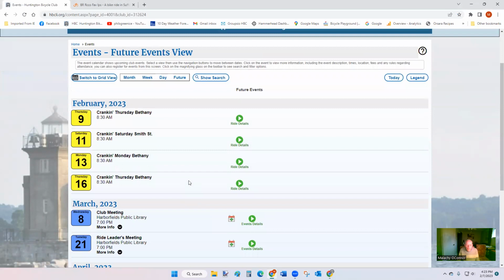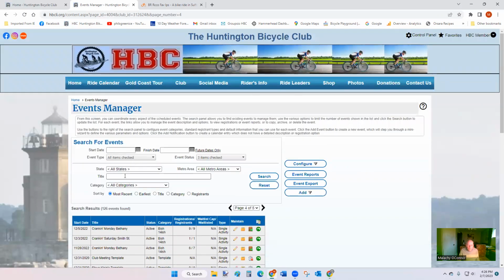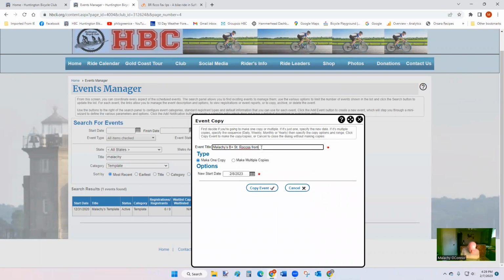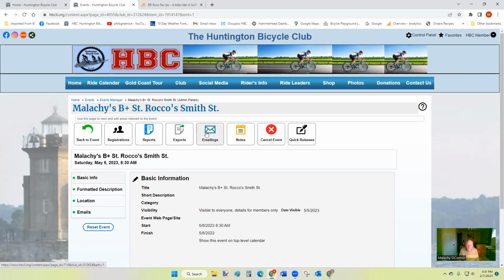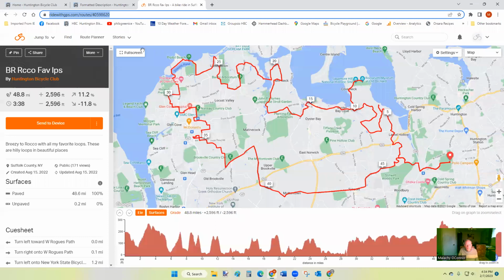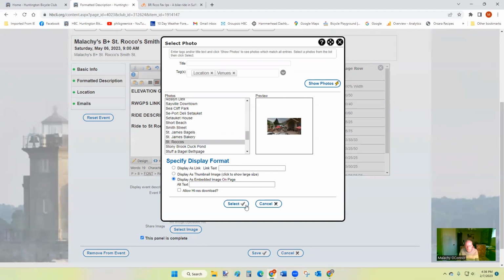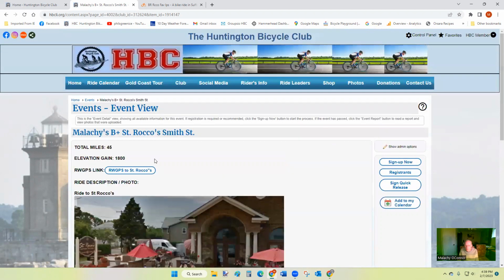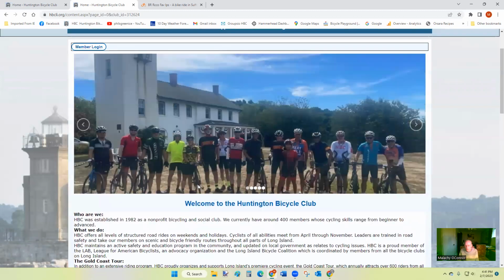Quick Start Guide for Ride Leaders Rev2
This video will show new ride leaders how to post a ride on the HBC Ride Calendar.